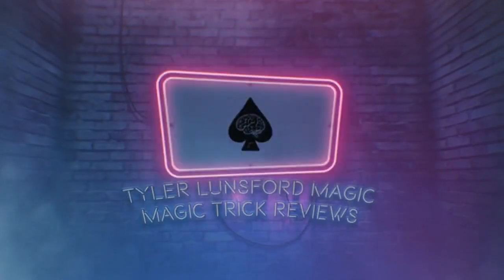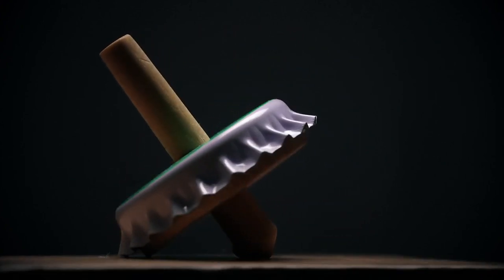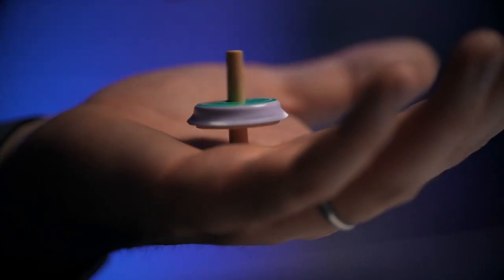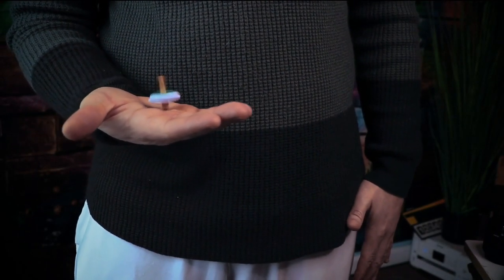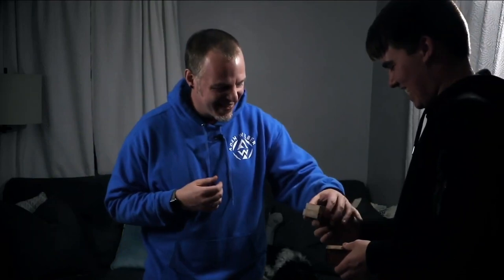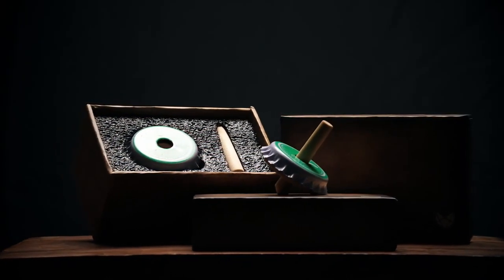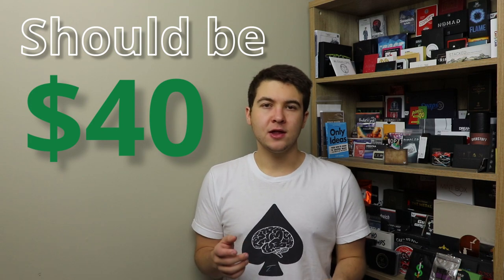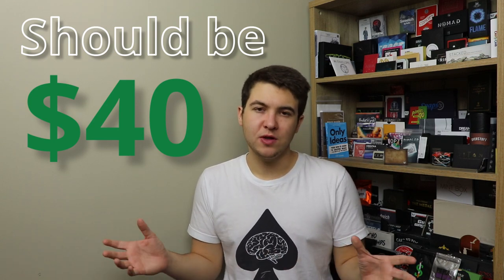Grandfather's Spinning Top by Adam Wilber & Vulpine Creations- Magic Trick Review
Vulpine - Magic Trick Review

Wanna send me something to review?